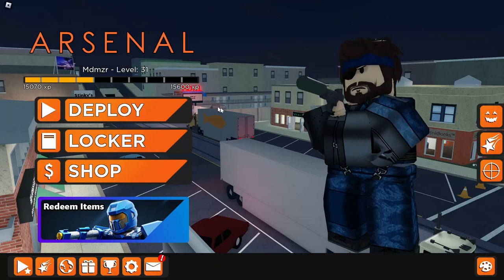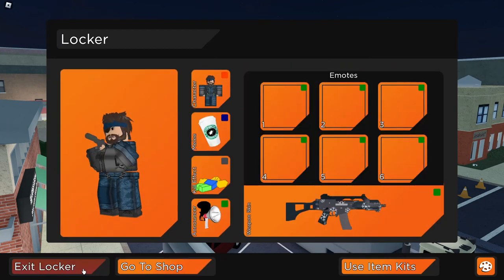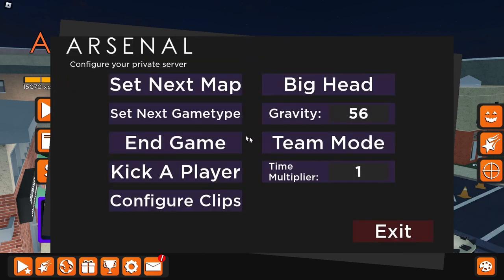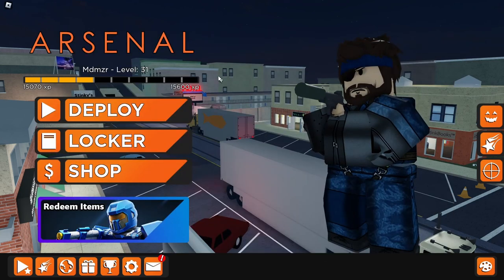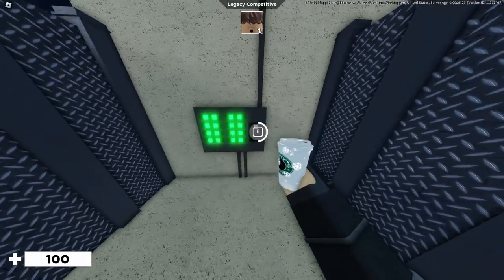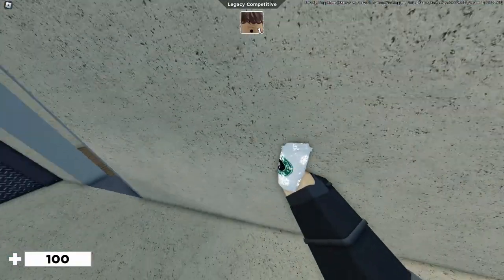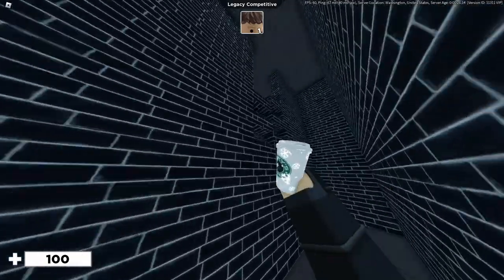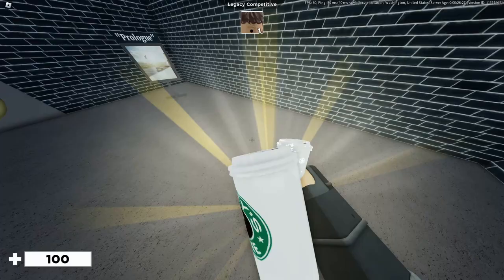How to get the coffee cup melee in Arsenal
ALL COFEE CUP LOCATIONS FOR COFFEE MELEE IN ARSENAL